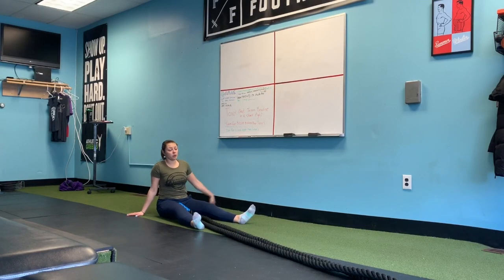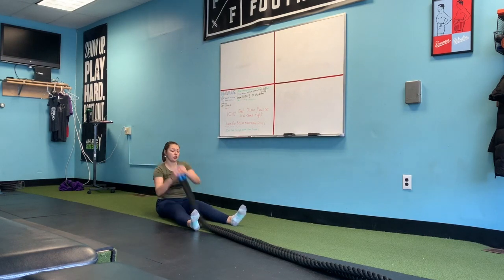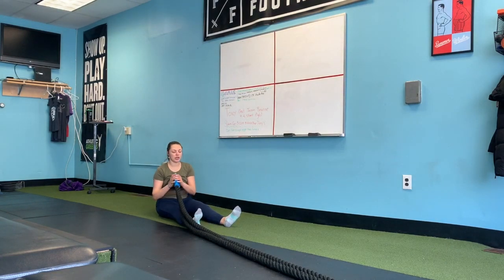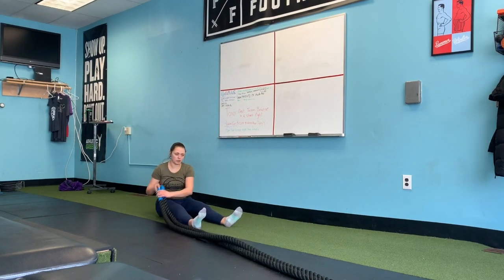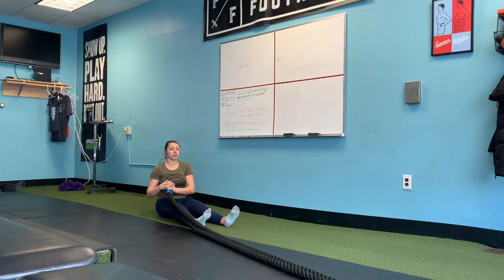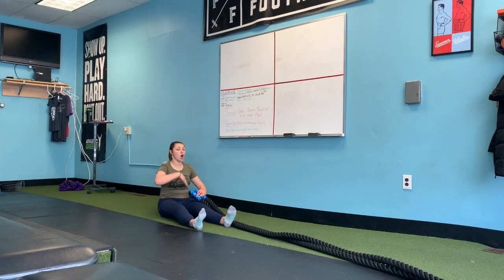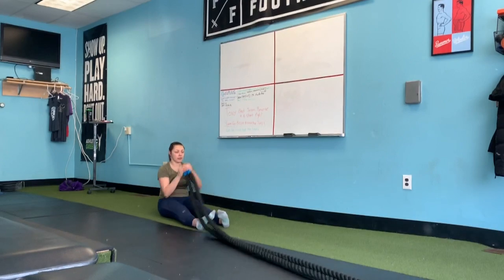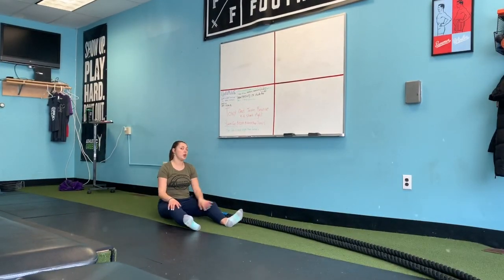Seated Battle Rope waves- great side abs exercise